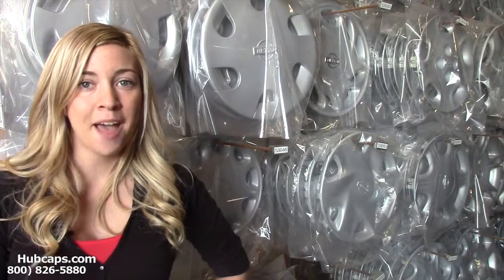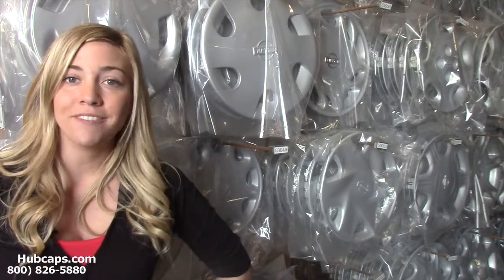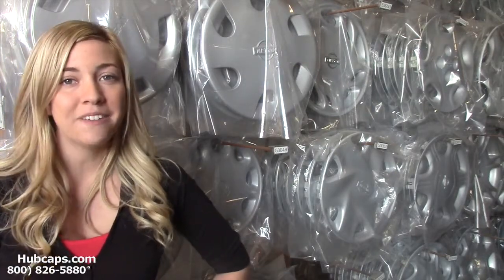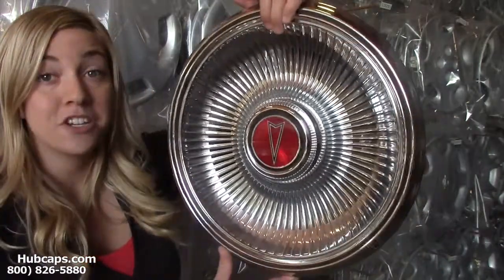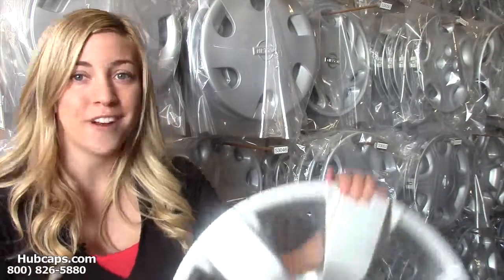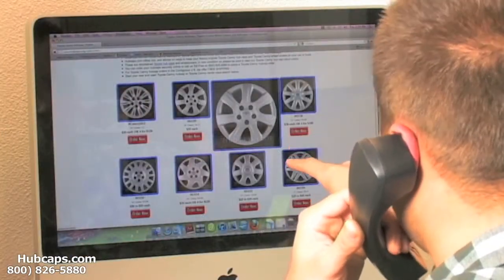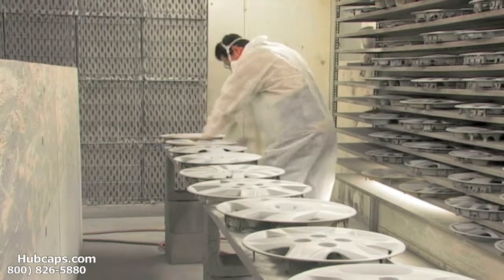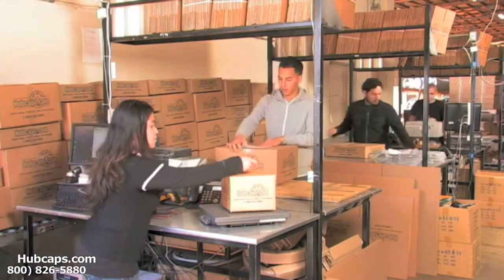Random Gift Ideas for Car Nuts - Hubcaps.com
Random Gift Ideas for Car Nuts by Hubcaps.com!

We appreciate you stopping by to watch this video about our random gift ideas for car nuts! This short little video features our wheel covers and center caps and gives you the information you need to get yours quick! If you are in the market for a present that is out of the ordinary, then our hub caps are exactly what you're looking for, especially for car nuts.

Those of you ready to purchase your hubcaps from our auto shop can do so online or by calling our Toll Free number !

Hubcaps.com